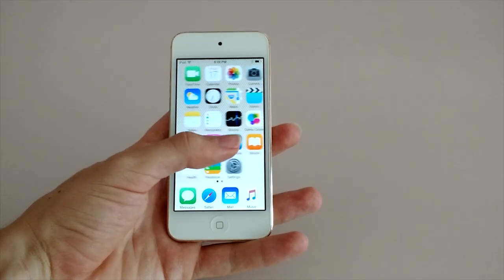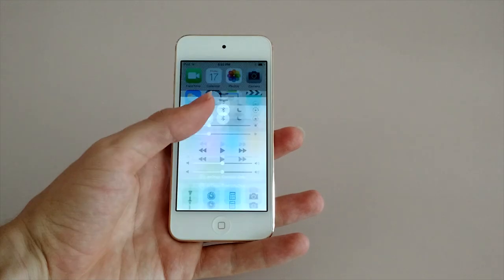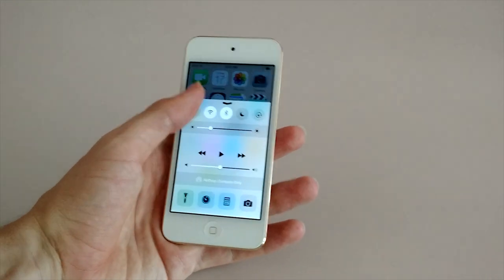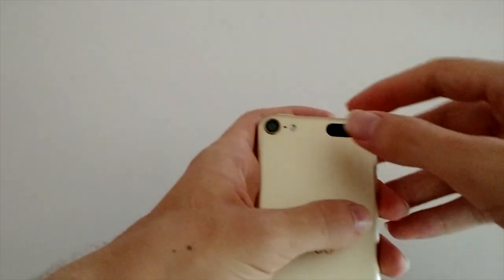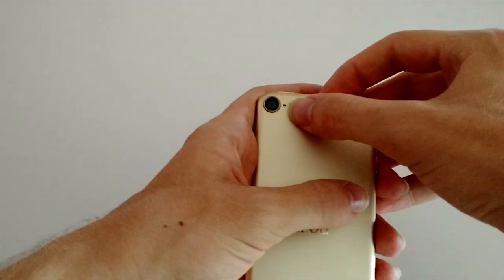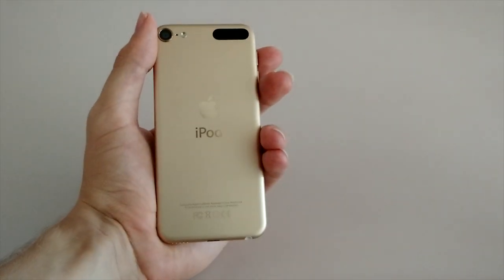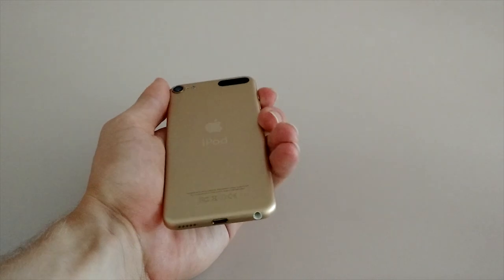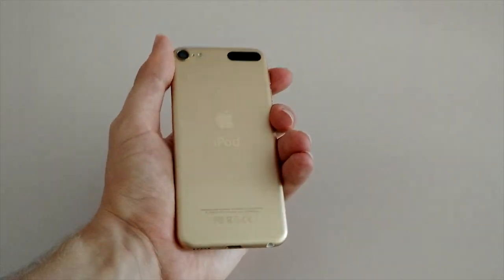iPod Touch 6G: Camera Test (1080p)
The iPod Touch 6th generation got a big camera upgrade over the 5G, but how does it perform in real life?  Here's some amazing raw footage of the Sandia Mountains, taken on Apple's latest iPod!

"Land of Wonders" (obtained from audiomicro.com)